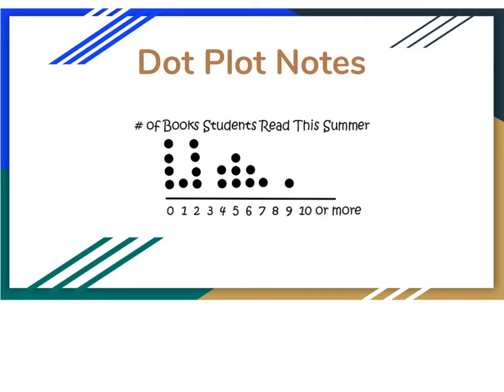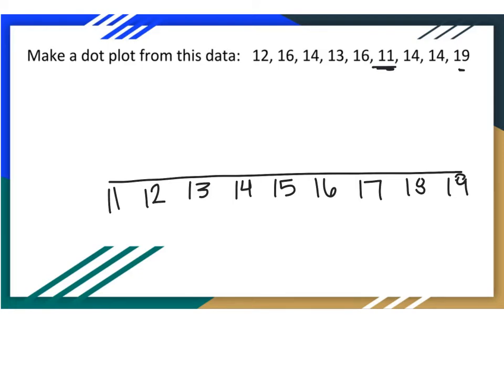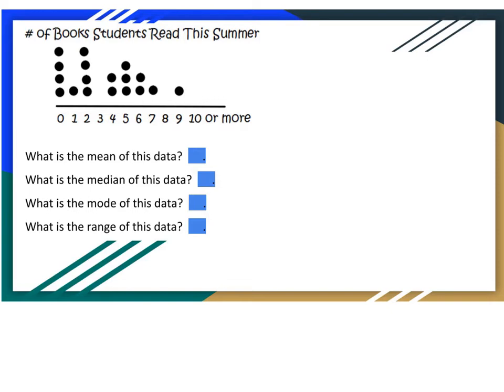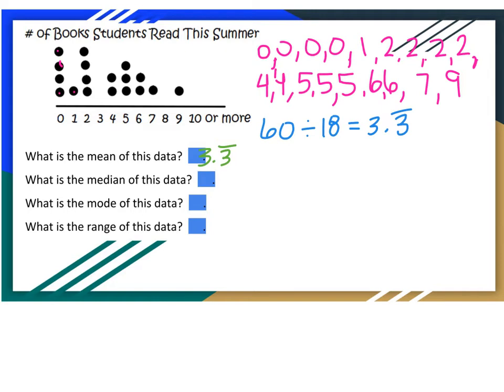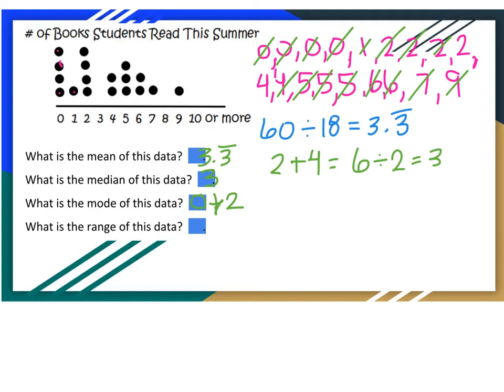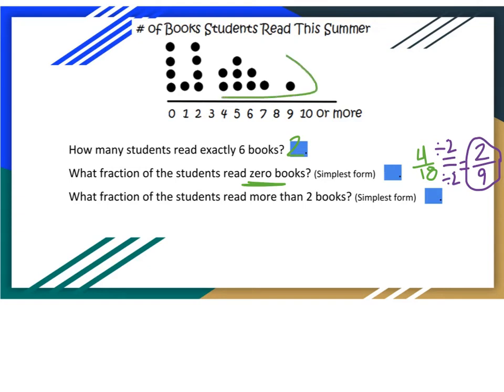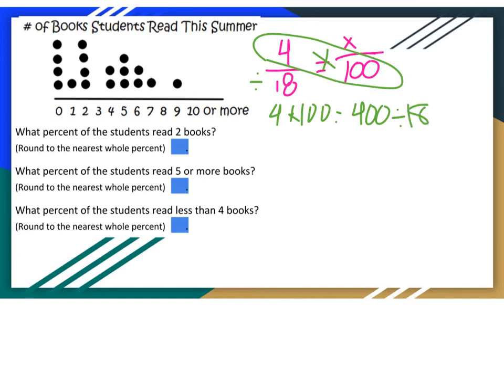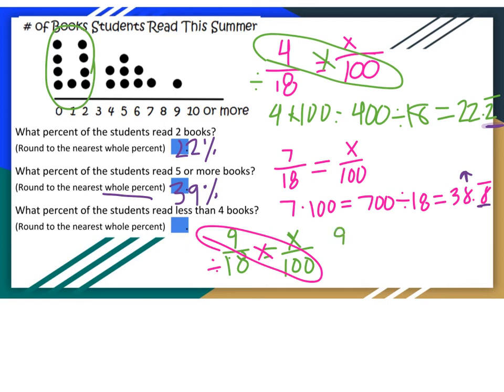Dot Plot Notes